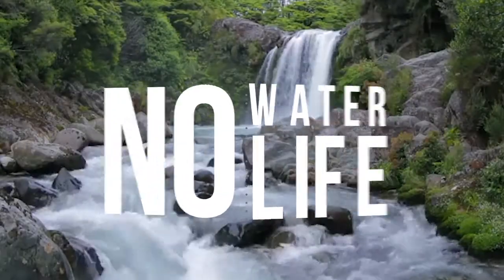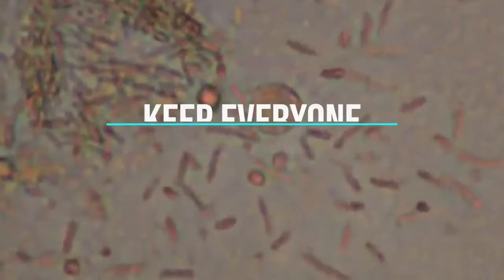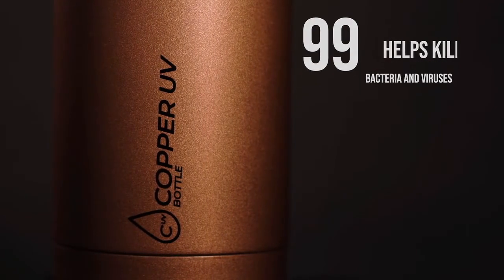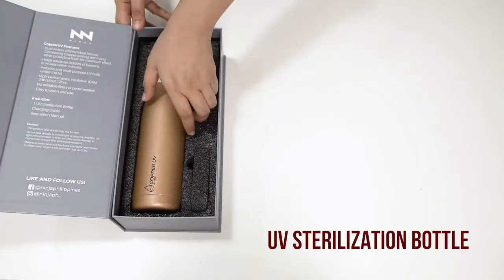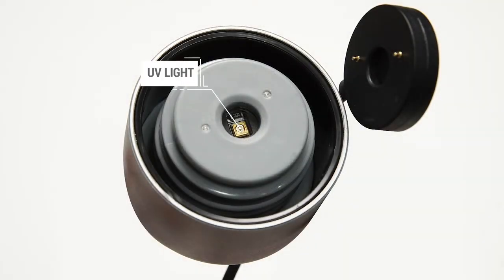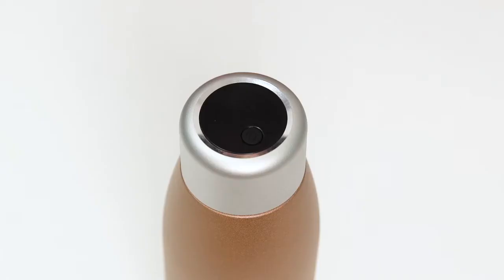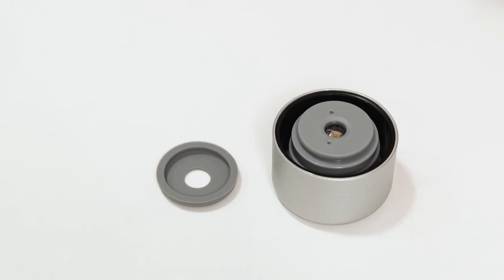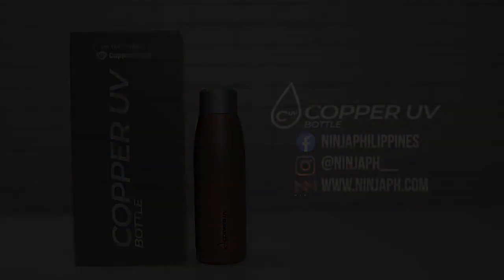COPPERUV BOTTLE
Learn how CopperUV Bottle can help you protect yourself and your love ones against bacteria and viruses and how it can cleanse and purify your drinks.

MPROVE YOUR WELLNESS, PRACTICE SELF CARE AND DISCIPLINE. DRINK SAFE AND CLEAN WATER WITH COPPERUV BOTTLE!